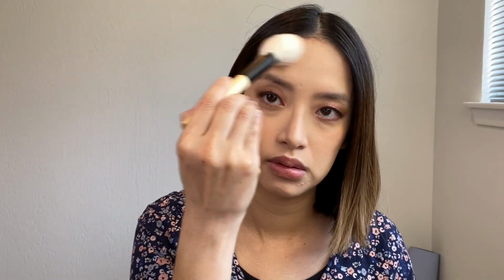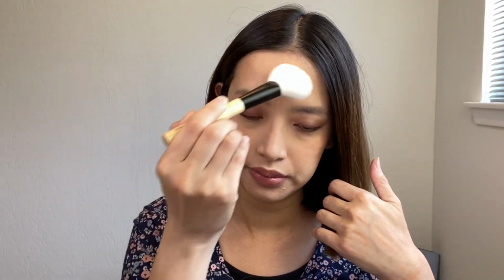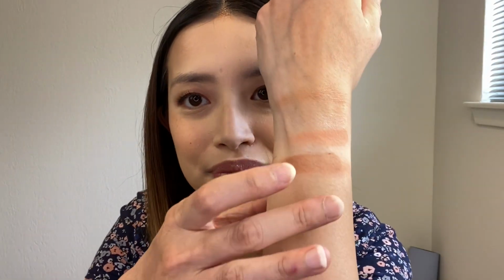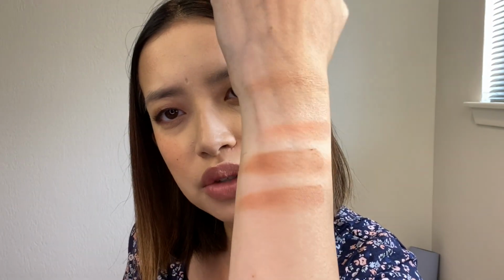Chanel Les Beiges Oversized Bronzer and Soliel Tan Medium Review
Here is the new Chanel Les Beiges Oversized (XXL) Bronzer in Medium and the new shade addition to the Soliel Tan cream bronzers, Medium. I'll be comparing these two products against Charlotte Tilbury's new Glow Bronzers and my trusted Chantecaille Real Bronze.

Chanel Les Beiges Healthy Glow Bronzing Cream in Medium and Light
Charlotte Tilbury Beautiful Sun-Kissed Glow Cream Bronzer in 1 and 2

Brushes Shown

Chanel Eau de Blush in Light Peach - not available in US yet

Sonia G.